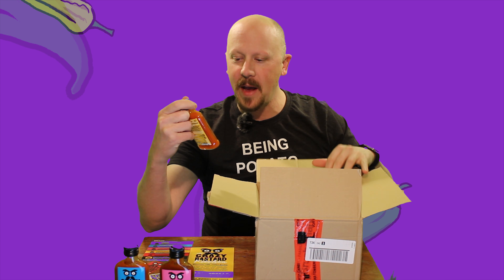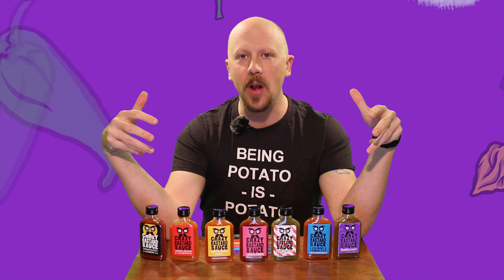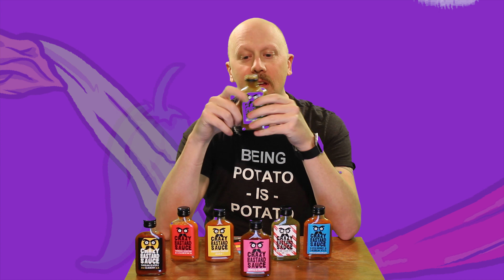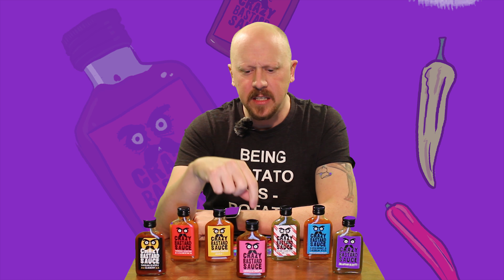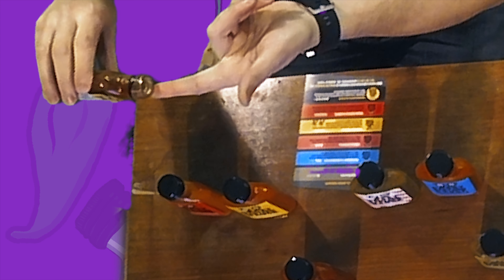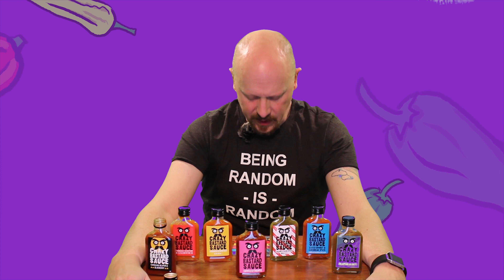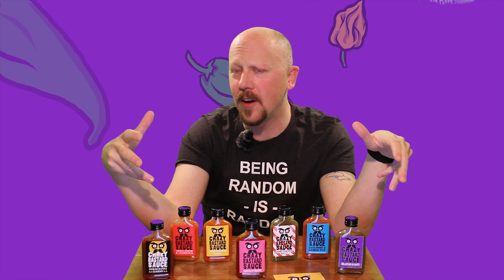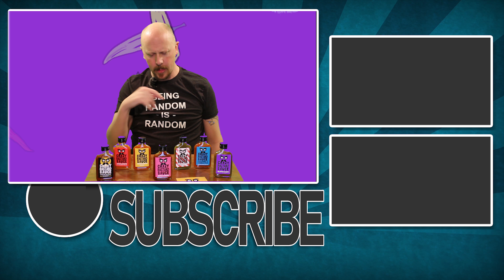Let's Get Crazy, Berlin Style - Hot Sauce Review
Once again, my supplier of all things wonderful, odd, and otherwise amazing, my sister Lisa, has sent me a whole heapin' helpin' of Berlin-based hot sauces to test out.

Now, when you think hot sauce, you probably think American; but these hand-crafted sauces are the hottest (heh) thing in Berlin right now

These sauces range from a delightfully delicious but mildly spiced Jalapeno and Date sauce, to the frantically fiery flavour of the black label Blueberry and Death - I mean, Carolina Reaper - that should probably be reserved with people with tougher tounges.

But of the three I tried, there wasn't a single one that wasn't delicious! And yes (obviously) they ship to Canada!

You can follow those Crazy Bastards on Twitter and Facebook or visit them in person in Berlin, and tell them Reviewy sent you!

Send Me Things To Review:
Reviewy McReviewface
RPO BEDDINGTON
CALGARY AB T3K 0Y3

Please note, anything you send will not be returned. I am always happy to feature new products in my videos, but I don't guarantee that everything I receive will be featured.